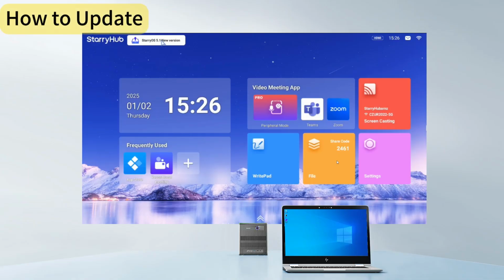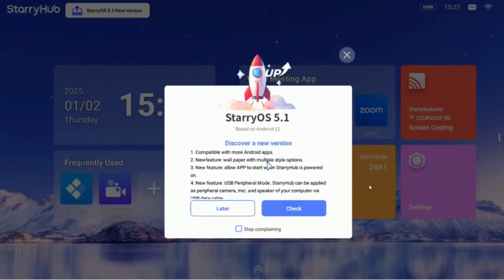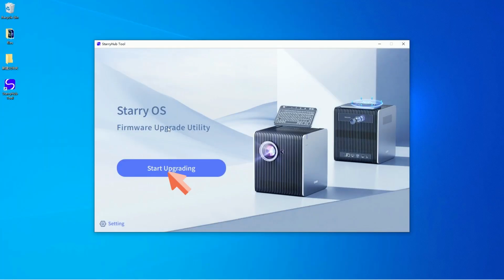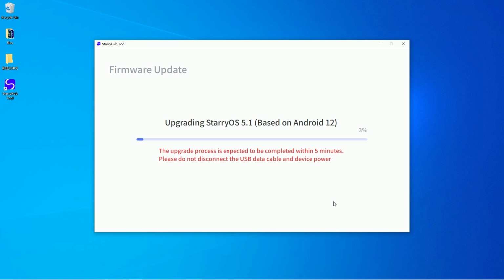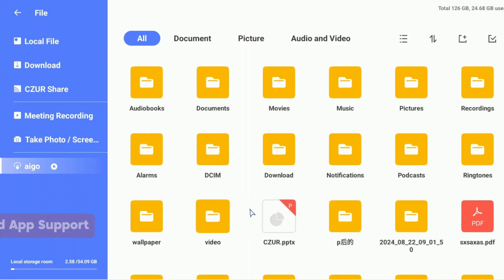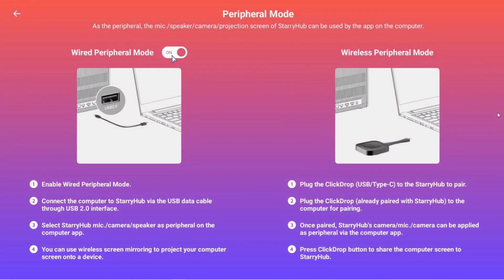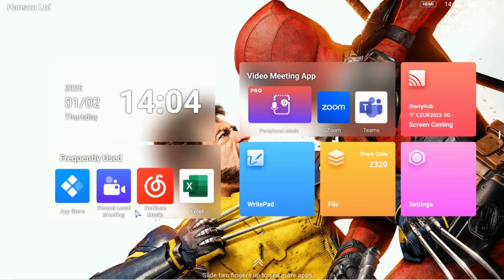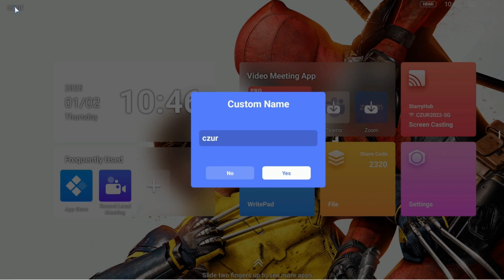How to Upgrade StarryHub System to Latest 5.1 Version | Step-by-Step Guide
🚀 Upgrading StarryOS to 5.1! 🌟

In this video, we’re diving into the easy steps to upgrade your StarryOS from 4.3 to the shiny new 5.1!
Enhanced App Support: Enjoy smoother performance with your favorite apps!
New Desktop Wallpapers: Freshen up your screen with stunning new wallpapers!
Automatic App Launch: Your apps will start automatically, making life a breeze!
Custom Logo: Make your device uniquely yours with a custom logo!
Peripheral Mode: Connect your devices effortlessly for a seamless experience!
You can only upgrade from version 4.3 and need to use a Windows computer.
1. How to find the upgrade guide?
Find the update notification in the top left corner of the homepage. You can also swipe on the TouchBoard to view it on the second page.
2. How to confirm if StarryOS has been upgraded to version 4.3?
Enter the "Upgrade" interface to check: Setting→System → Upgrade